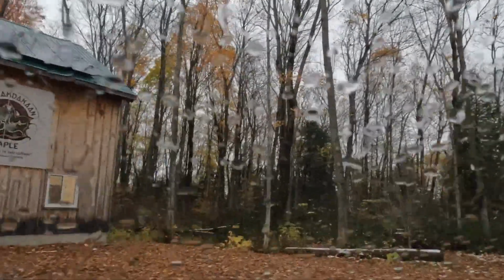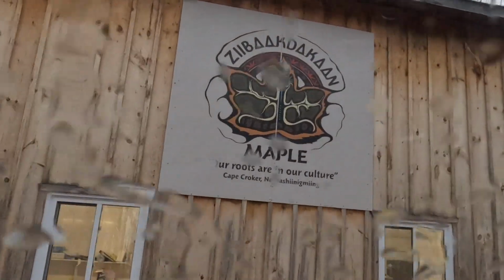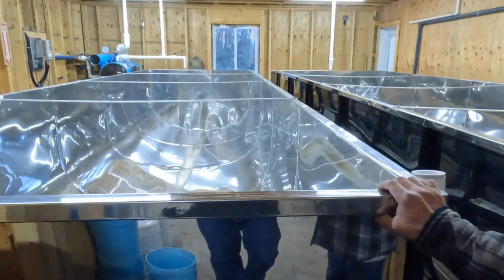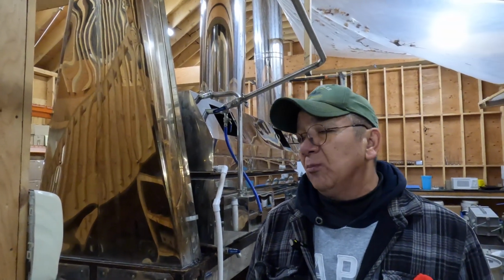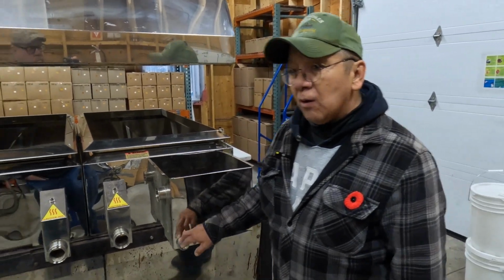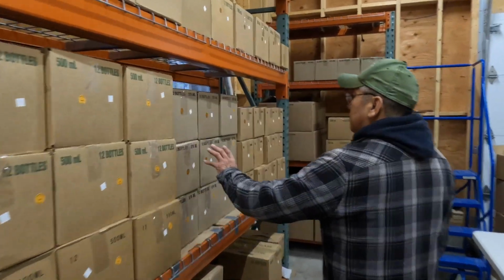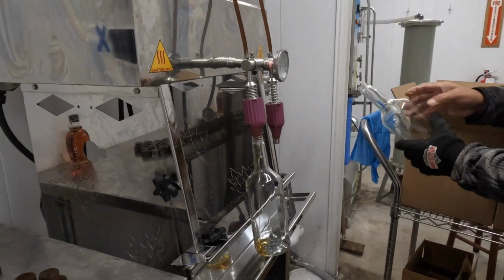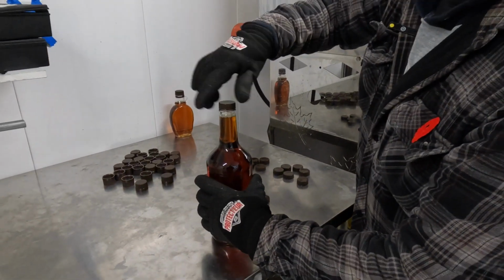ZIIBAAKDAKAAN How Indigenous Maple Syrup is Made at Cape Croker Park in Neyaashiinigmiing, Ontario.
The Chippewas of Nawash have made maple syrup for feasting, ceremony and trade at this exact location for centuries.

Today, Ziibaakdakaan Maple provides employment opportunities for community members, and supports Cape Croker Park in Neyaashiinigmiing, Ontario.

Kebaonish is excited to partner with Ziibaakdakaan to include their products in our Kebaonish Unity Boxes.